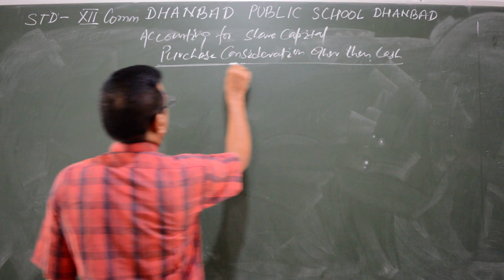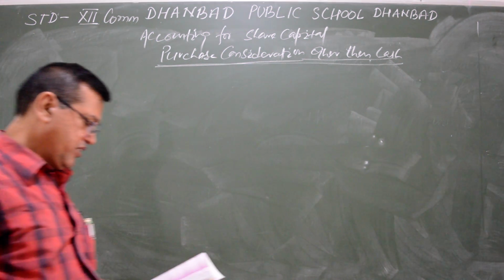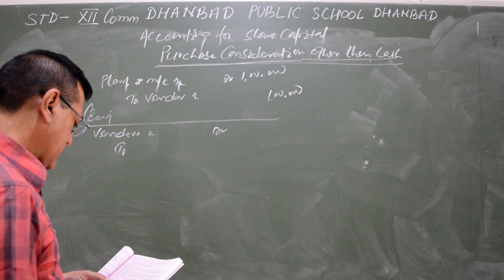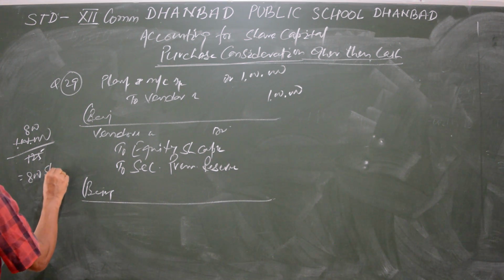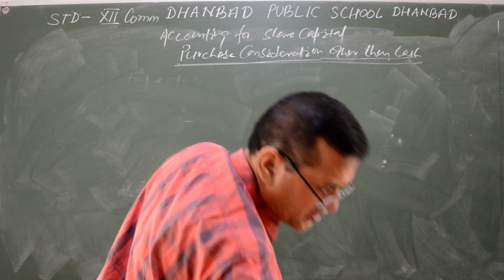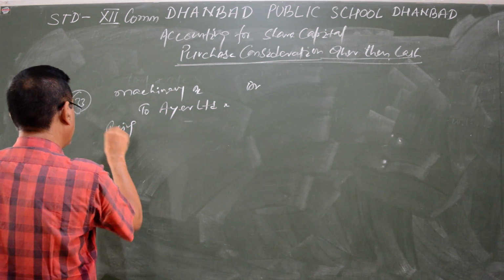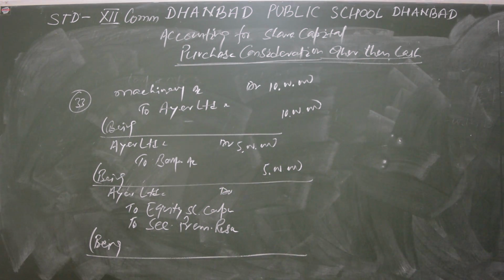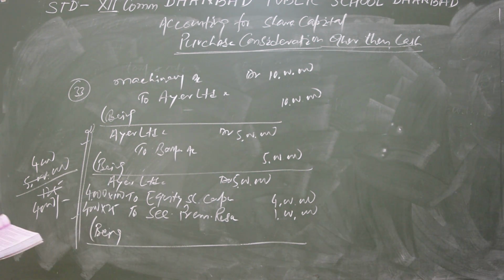STD XII COM ACC ACCOUNTING FOR SHARE CAPITAL 9